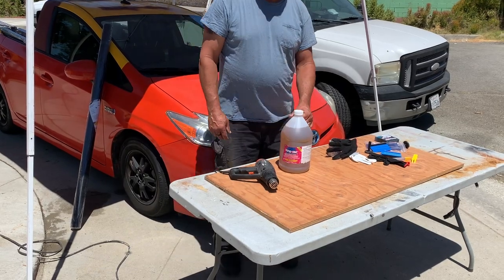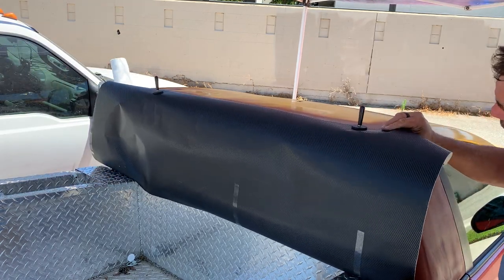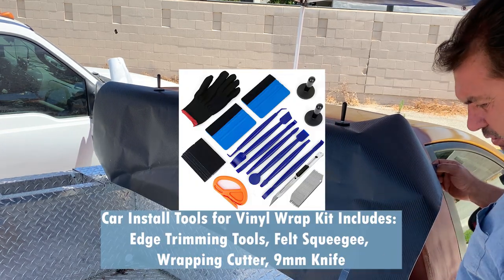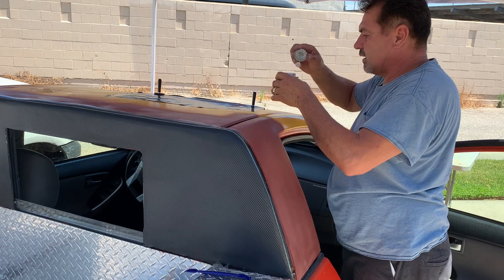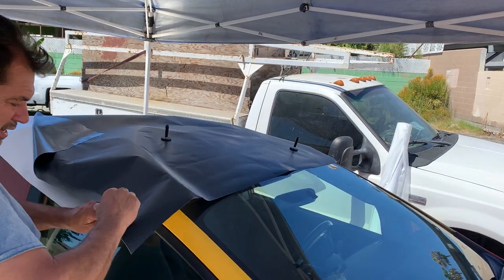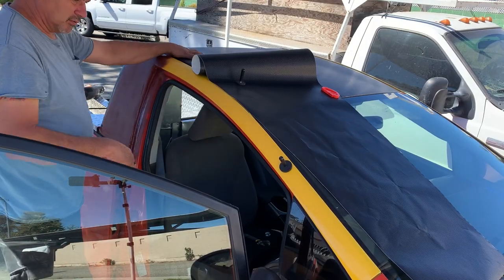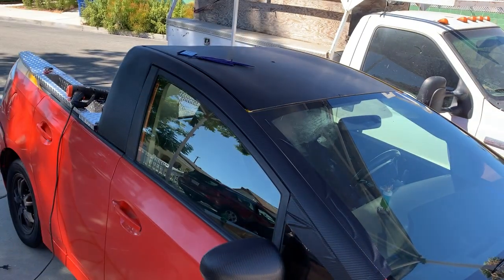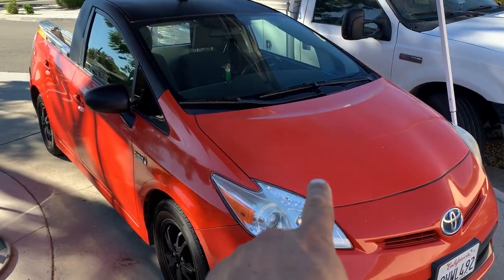Applying Carbon Fiber on a Vehicle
Watch me apply Carbon Fiber to my Prius Plug-in Pickup Truck!